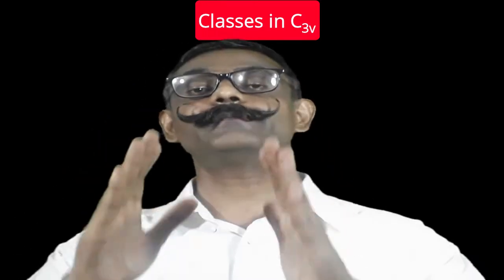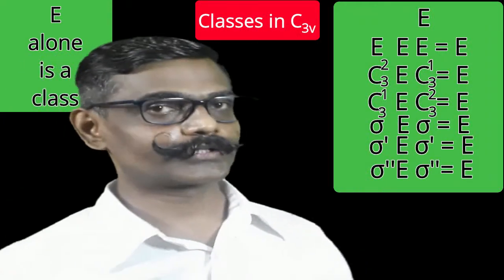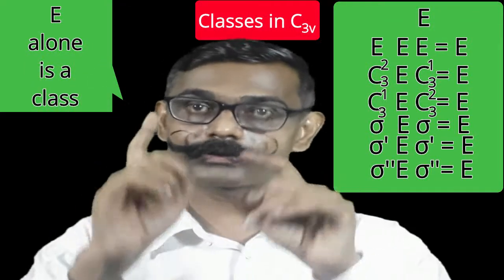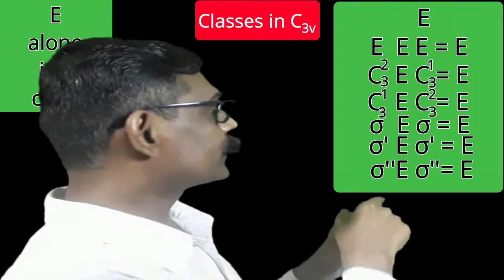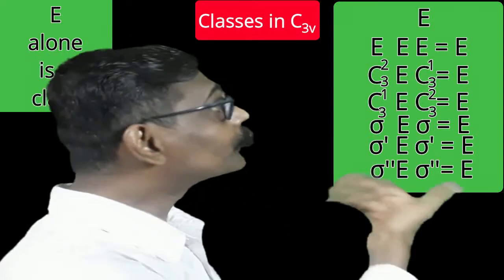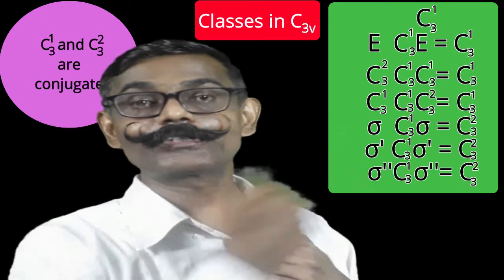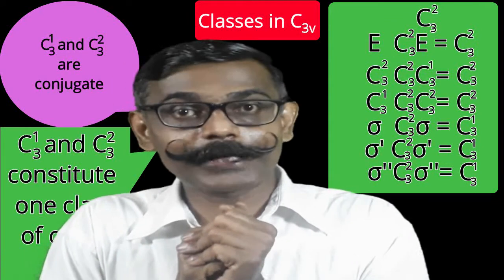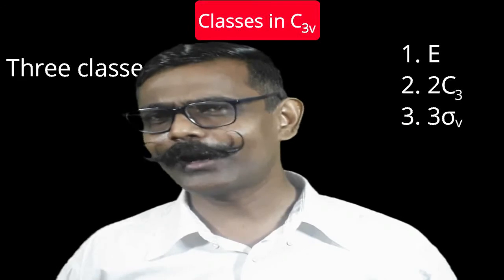Classes in C3v point group. Molecular symmetry and group theory | By AJIT KANSHIDE BHARATIYA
Class
operation for wall preparation
Application
Order of class
Three classes
Non abelian
Home work